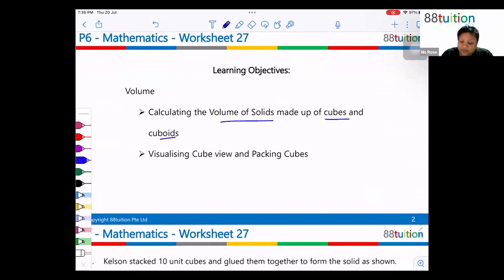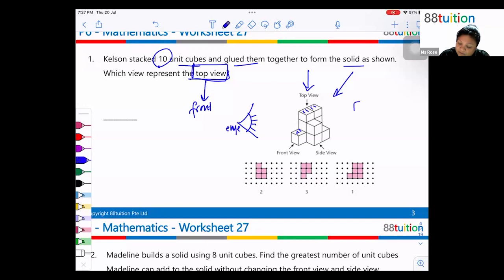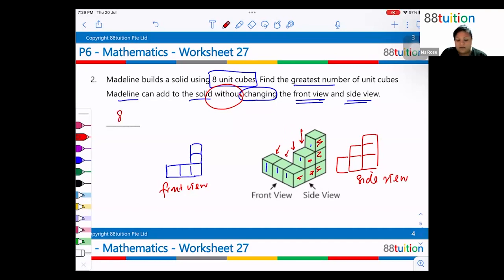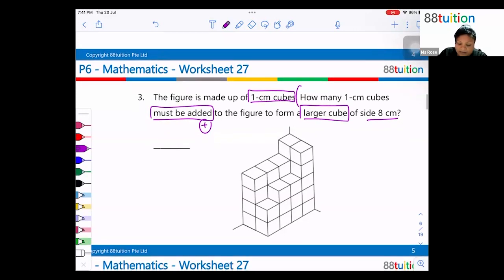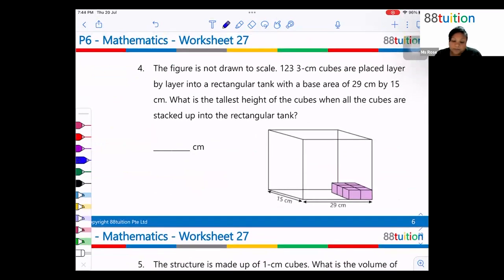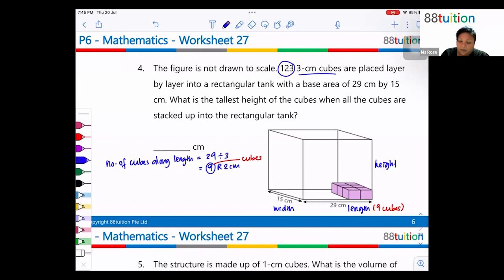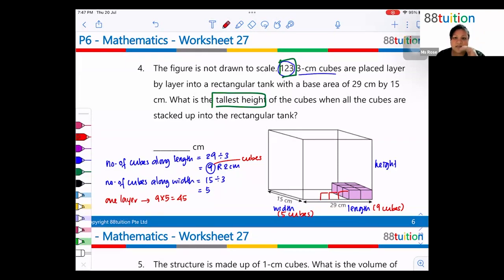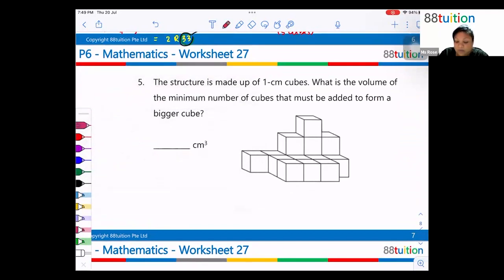P6 - Group D - Mathematics - Tutorial 27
Highlights Of This Tutorial :

Volume
Learning Objectives
• Calculating the Volume of Solids made up of cubes and cuboids
• Visualising Cube view and Packing Cubes